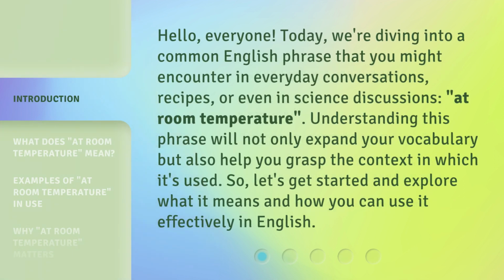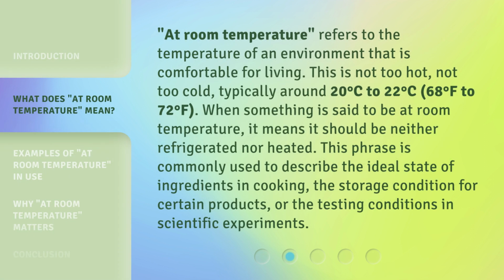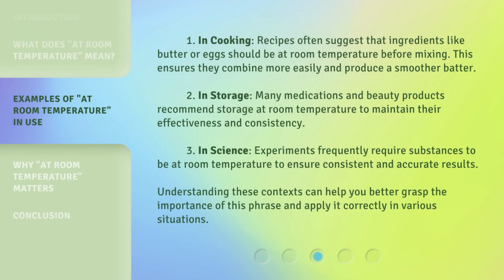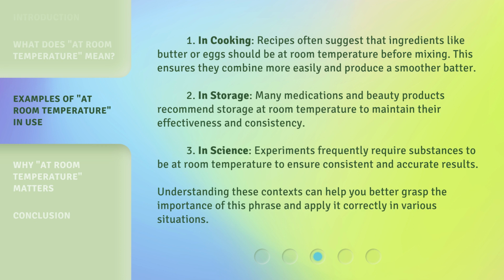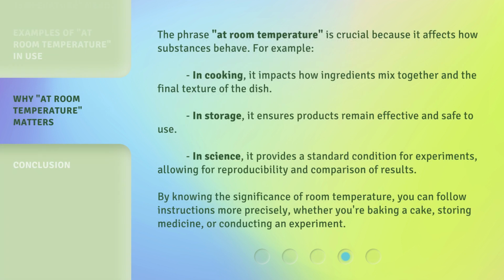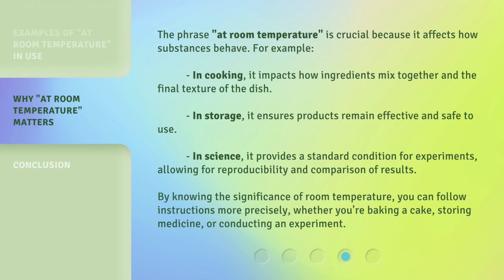Understanding "At Room Temperature": A Guide for English Language Learners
Cracking the Code: At Room Temperature Explained • Unravel the mystery behind 'At Room Temperature' with this essential guide for English language learners. Get ready to master this common phrase and boost your language skills!

00:00 • Introduction - Understanding "At Room Temperature": A Guide for English Language Learners
00:38 • What Does "At Room Temperature" Mean?
01:17 • Examples of "At Room Temperature" in Use
02:00 • Why "At Room Temperature" Matters